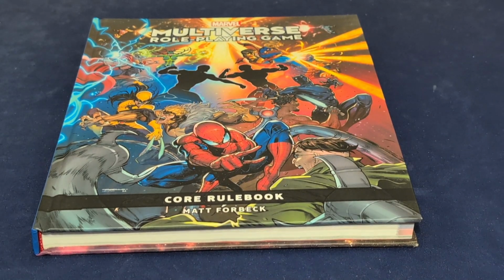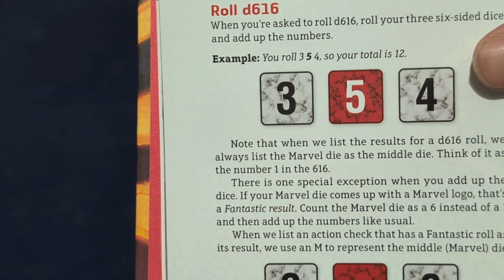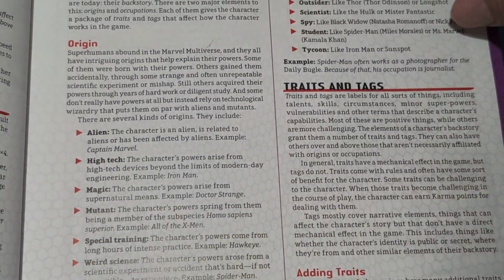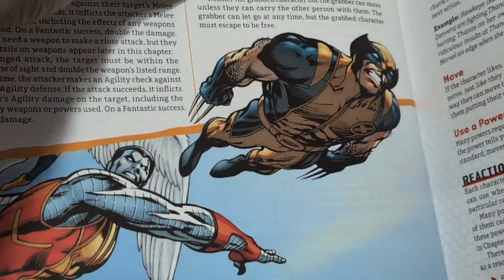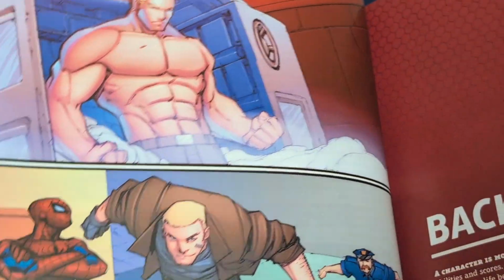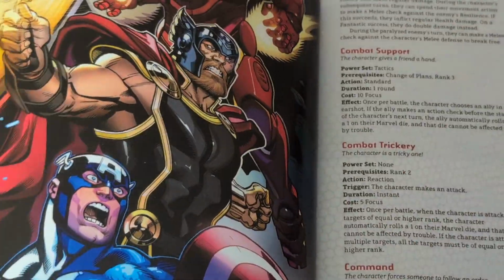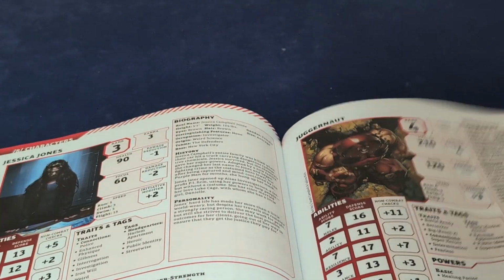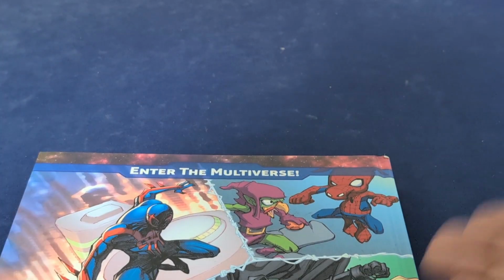Marvel Multiverse Role-Playing Game: Core Rulebook Flipthrough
Welcome back to RPG Rookies. Today we Flip through the Marvel Multiverse Role-Playing Game Core Rulebook.